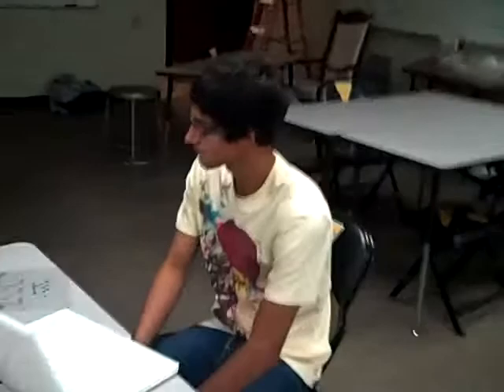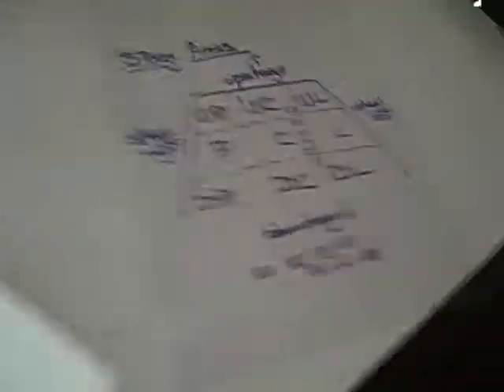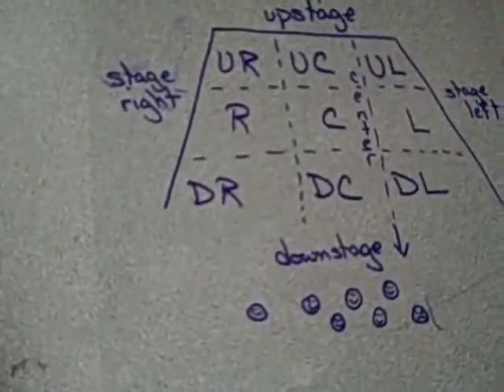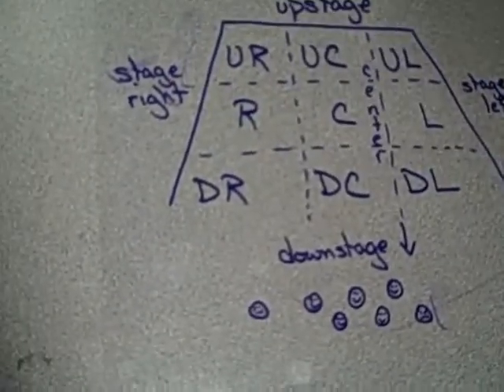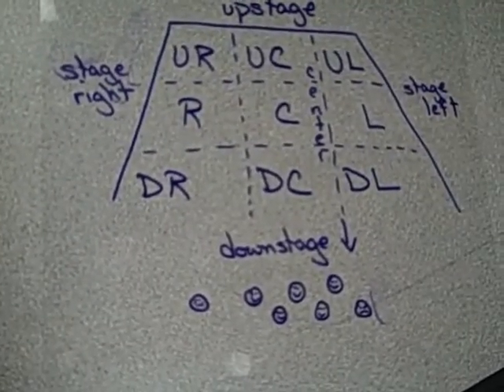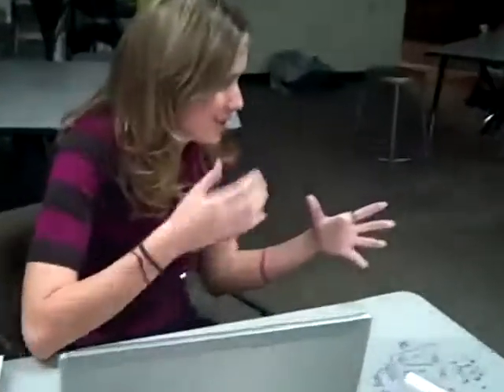Lucas getting insight on theatre production